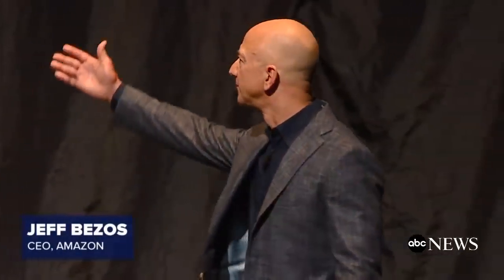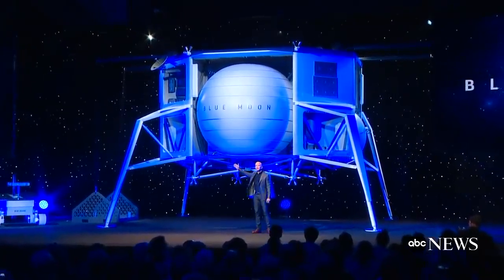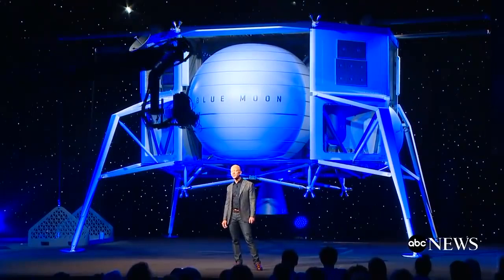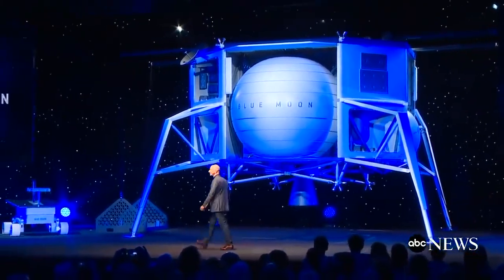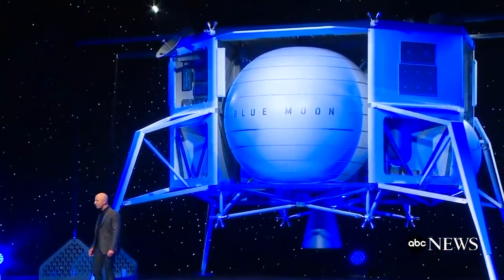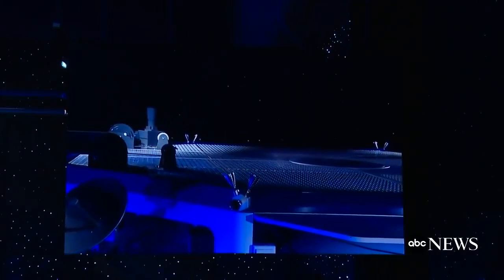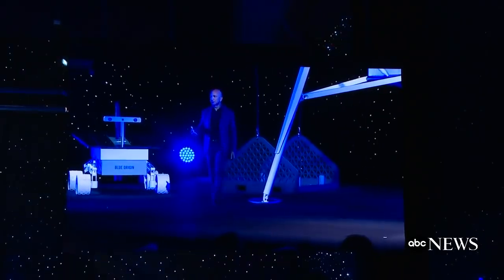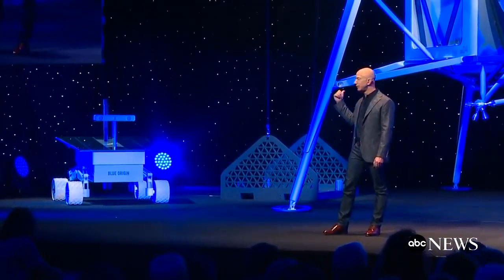Jeff Bezos's Space Company Unveils Lunar Lander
May 09, 2019 - The lander, called "Blue Moon," has been in the works for three years, Bezos said.